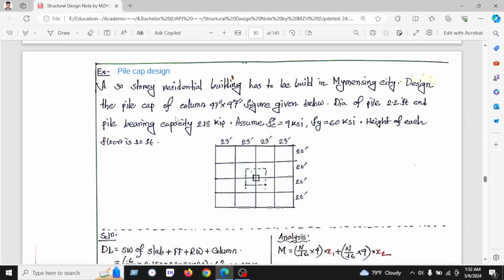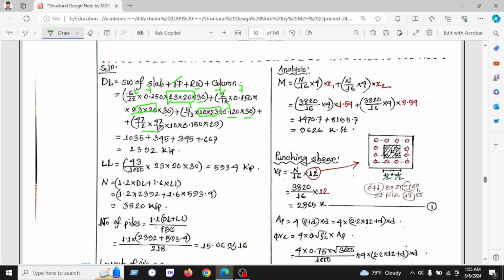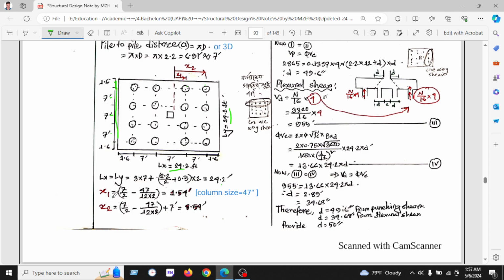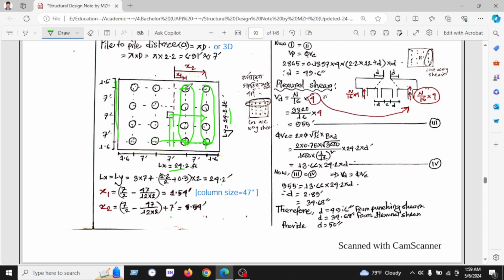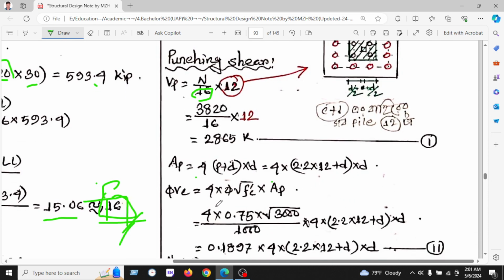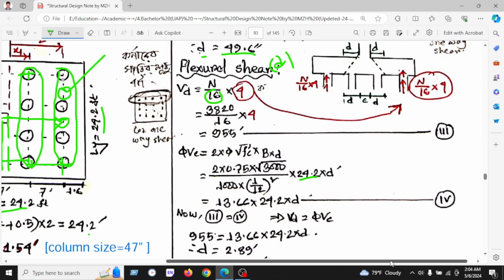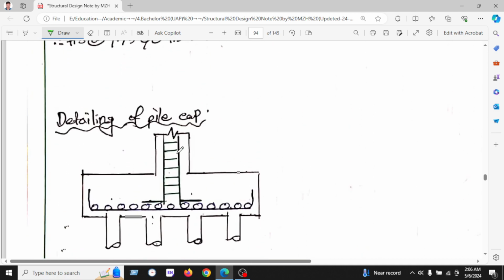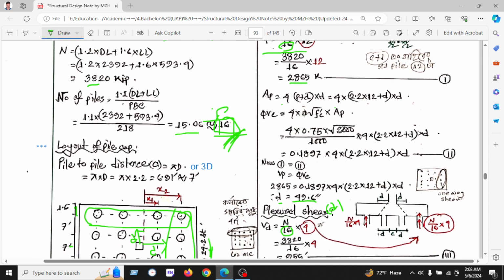Pile cap design (Building)